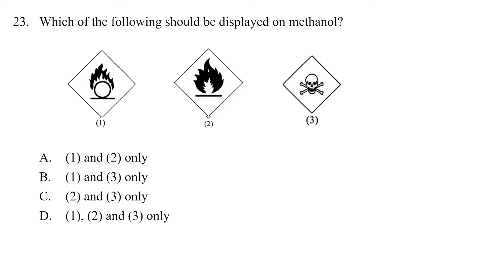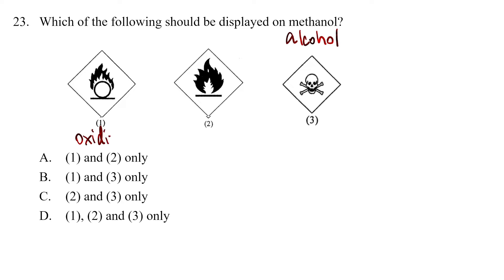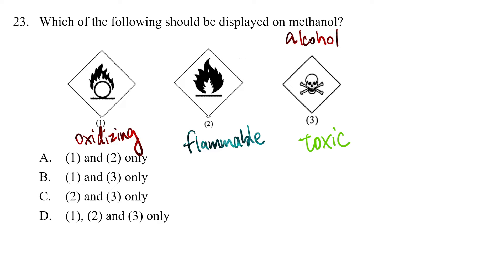2020 CHEM DSE Paper 1A Q.23 (MC)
CHEM HKDSE Past Paper Planet Earth Topic 1 Bk 1A